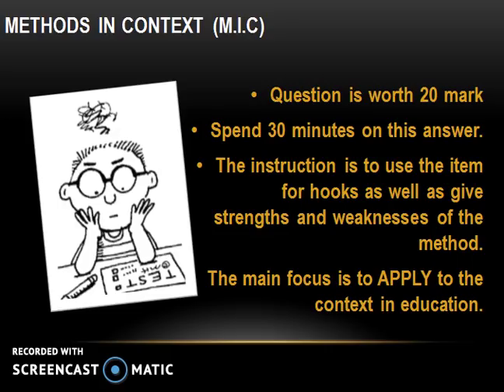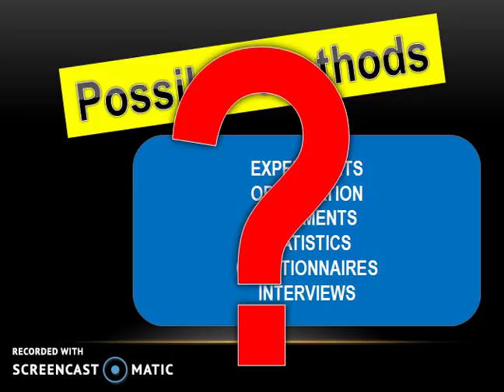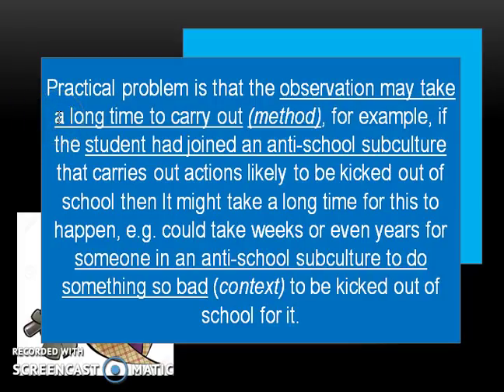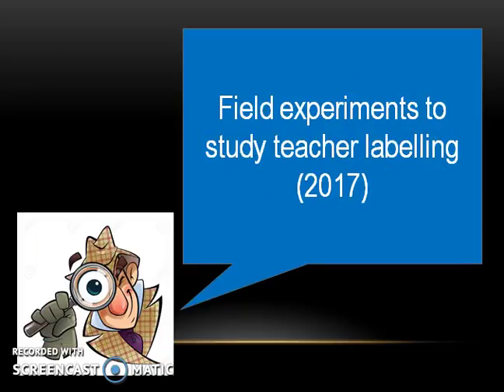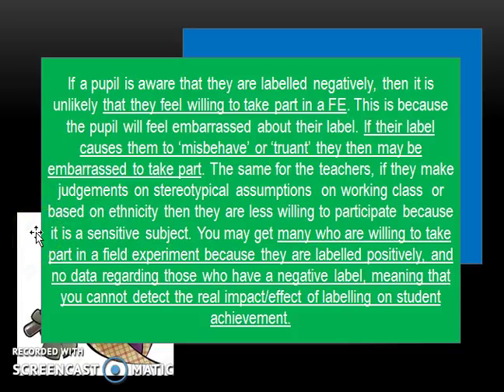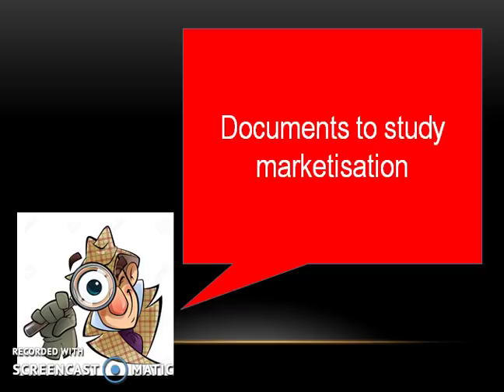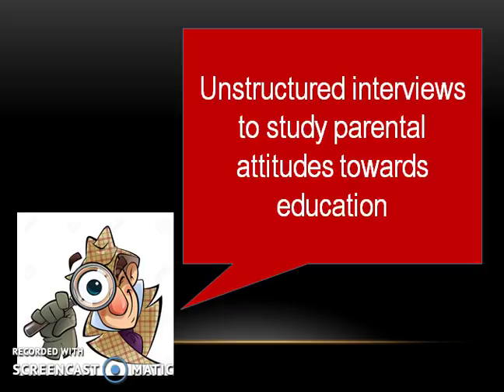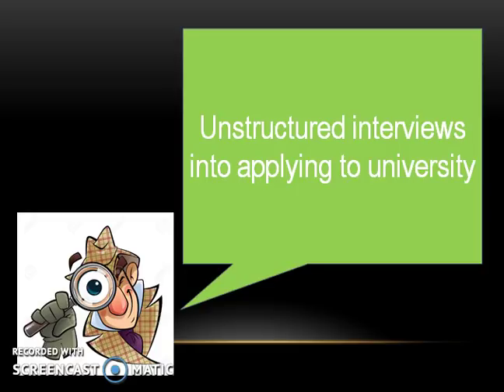A* Sociology: Examples of contexts that COULD be asked in the Methods In Context (Paper 1, Q5)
Video with different context/scenarios that could be asked in the METHODS IN CONTEXT with some handy hints to approach it.

Print off the handy handout of the scenarios and have a go practising